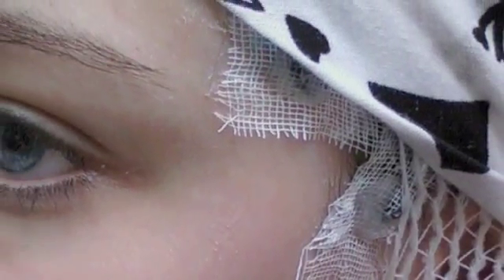What to expect for an EEG **In Depth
A video explaining what a video EEG is like, what to bring, and some tips I've learned